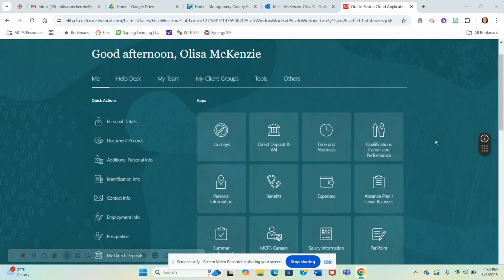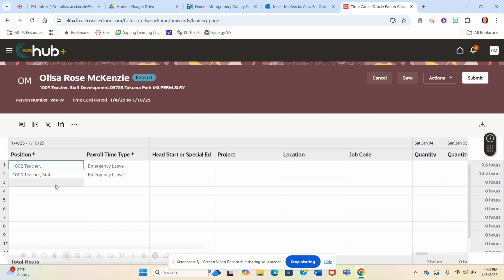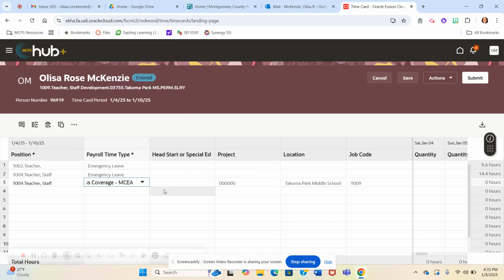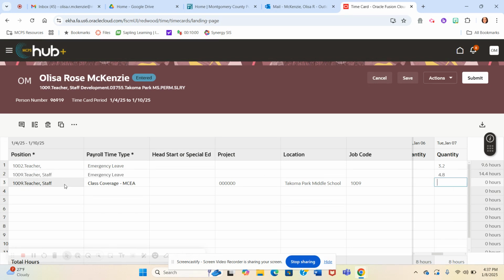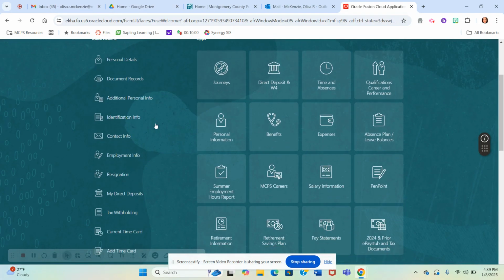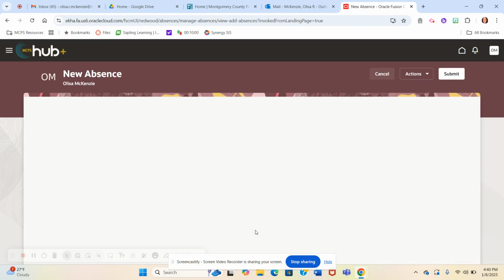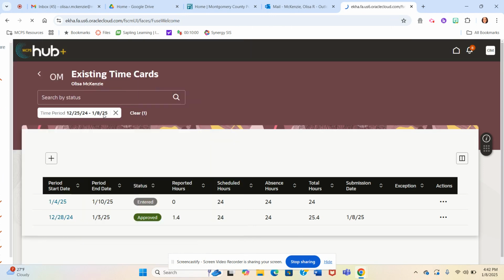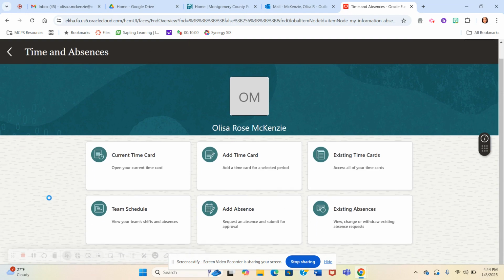Hub Plus Coverage Absences and Sub Verification